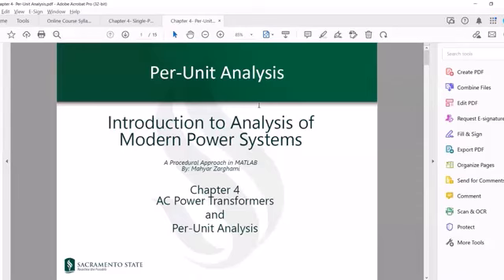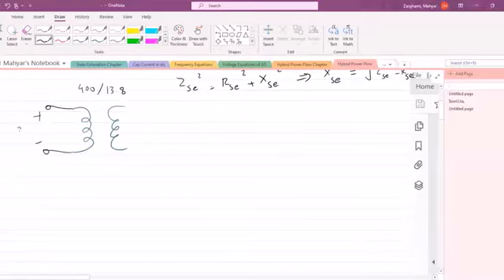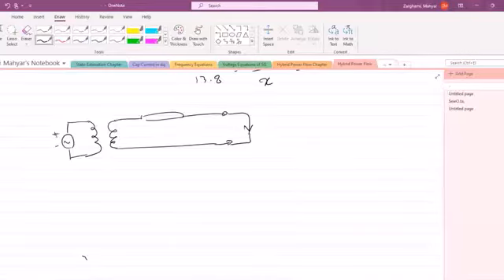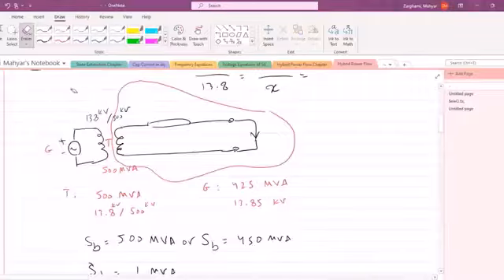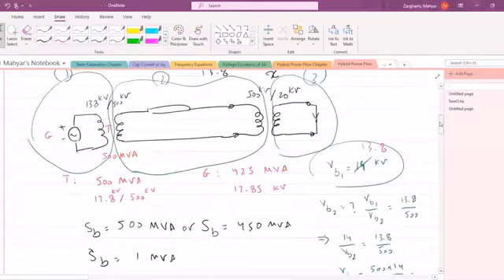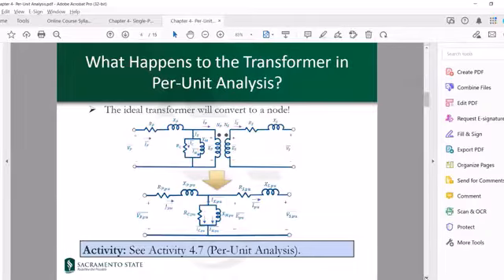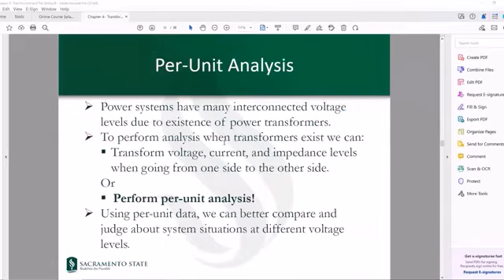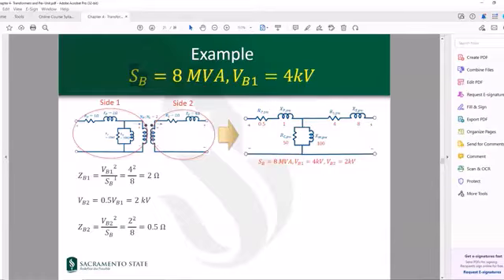009-Per Unit Analysis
00:00 Per-Unit Analysis
18:08 Example
19:47 Recap